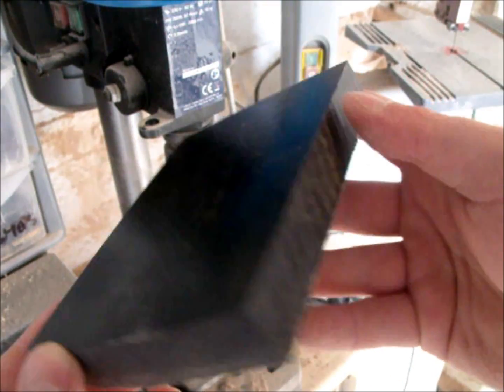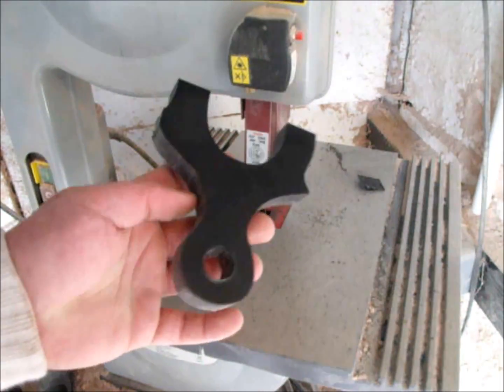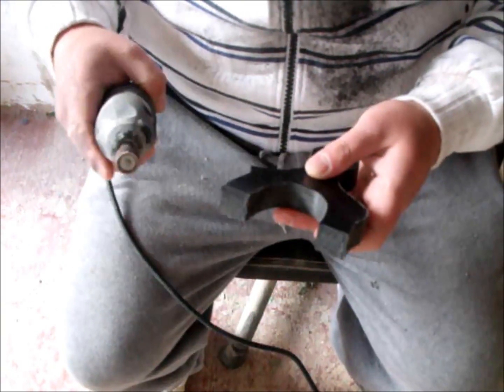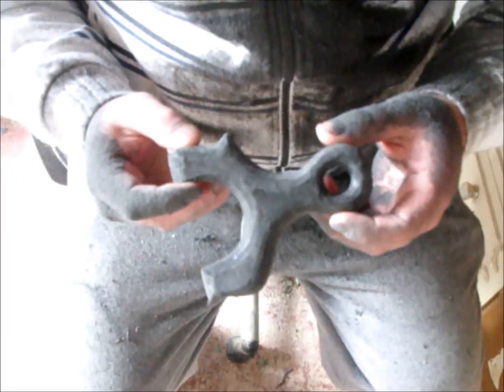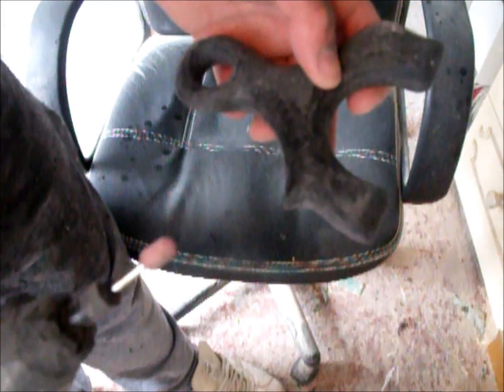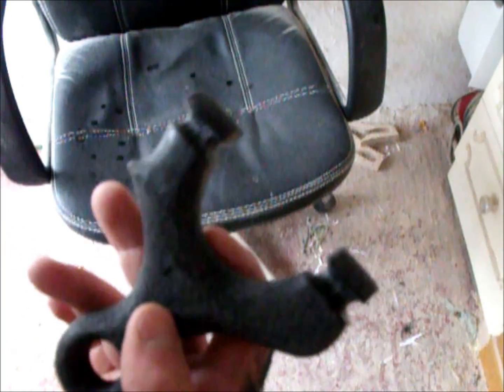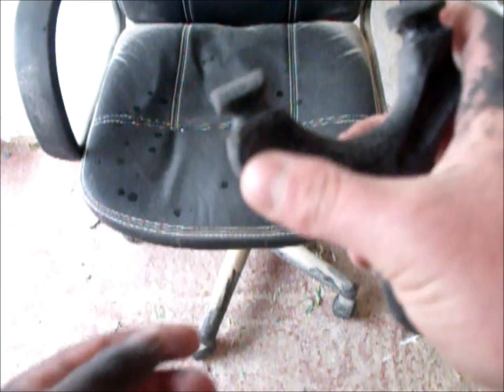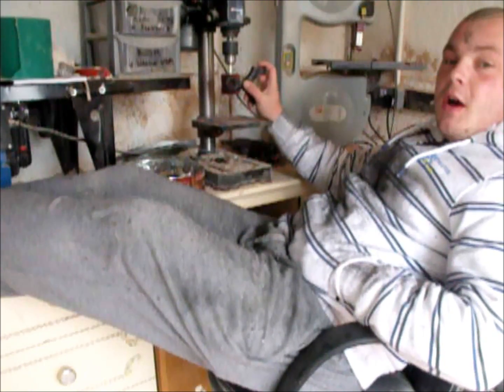HOW 2 MAKE A CATAPULT OUT OF HDPE (GAMEKEEPER CATAPULTS)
a video that shows u from start to finish how to make a catapult from HDPE